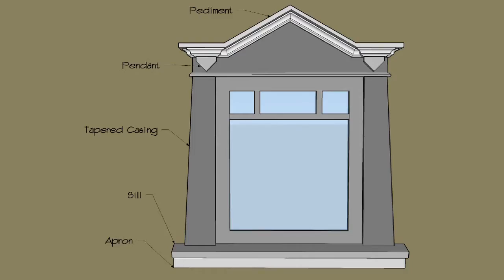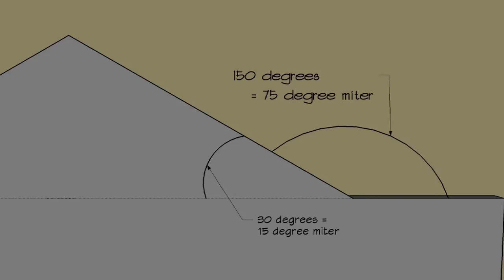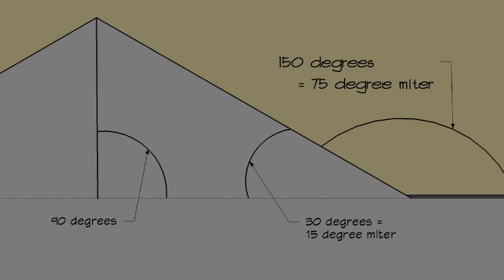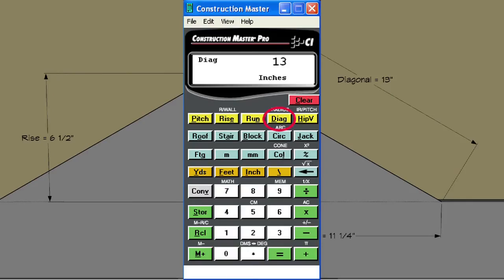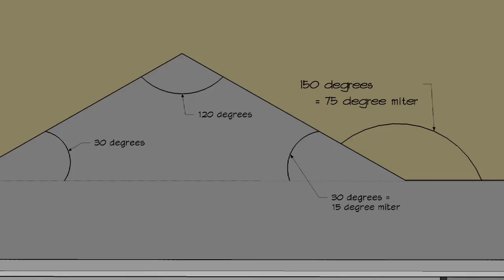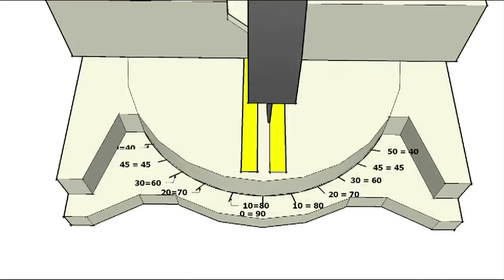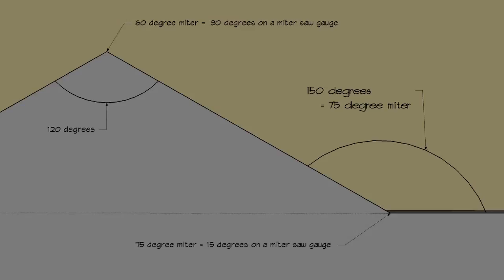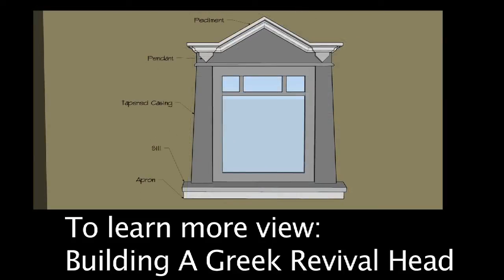Greek Revival Window & Door Heads